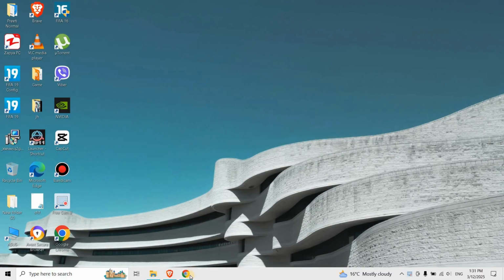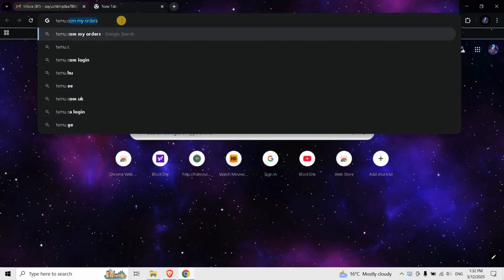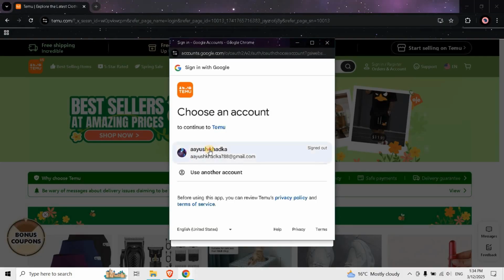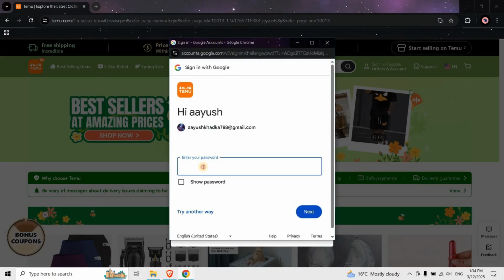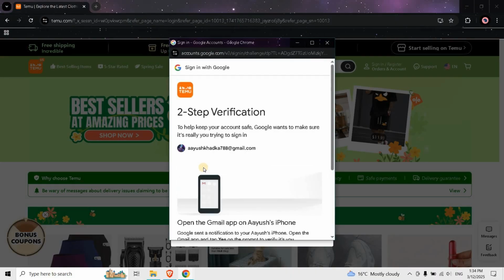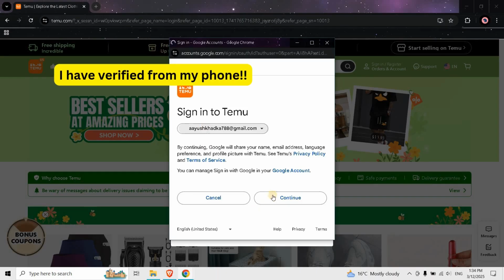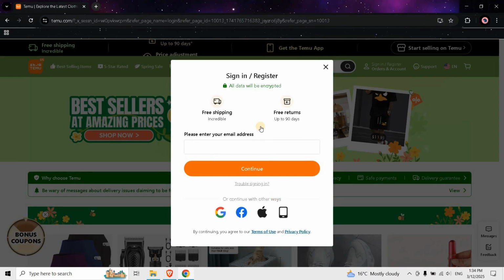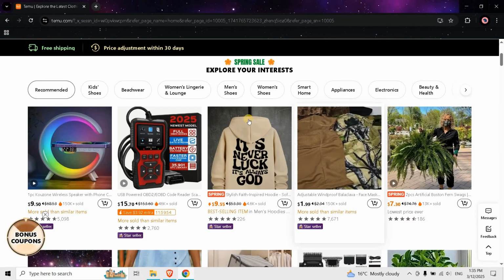How to Login to Temu on PC 2025?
Want to access your Temu account from your computer? In this quick and simple tutorial, we’ll show you how to log in to Temu on PC using any web browser. Whether you’re shopping, tracking orders, or updating your profile, this guide makes it easy to access Temu on your desktop.

We’ll walk you through the steps to open the Temu website an enter your login details. Follow along to start browsing and shopping on Temu directly from your PC!

Have any questions? Drop them in the comments, and we’ll be happy to assist!